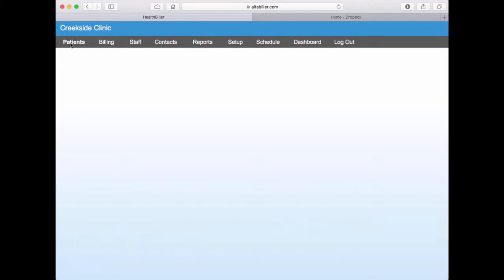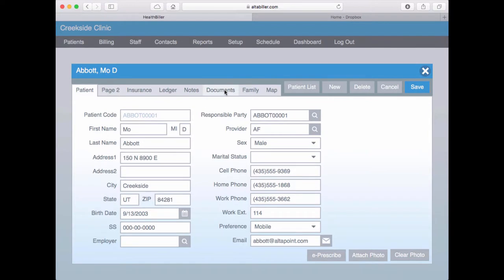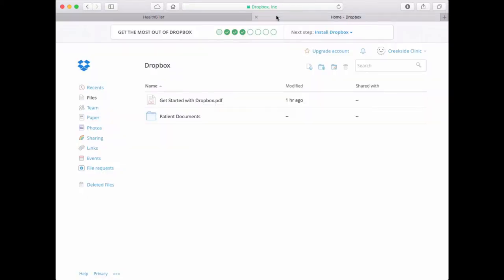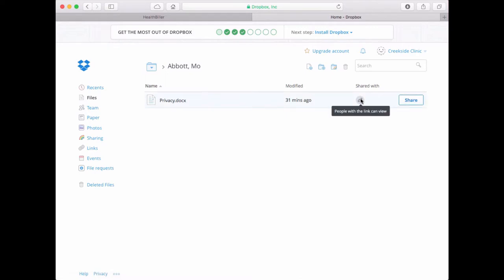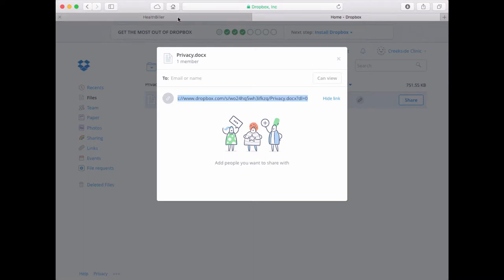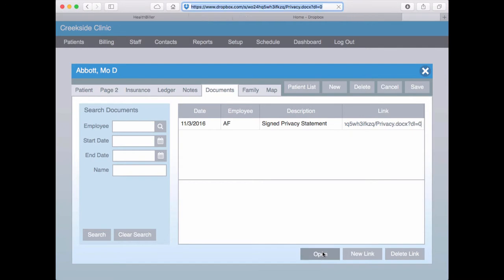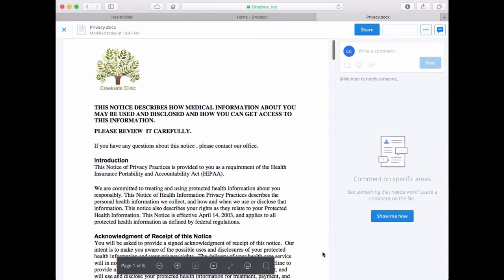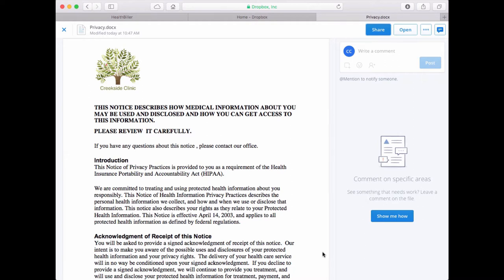Attach Documents From Your Dropbox Folder To A Patient Record | HealthBiller.com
Do you want to attach a text, image, PDF, spreadsheet, or another common document to a patient file in HealthBiller? This video will show you how to attach documents from Dropbox! For information on Dropbox and HIPAA, please

HealthBiller.com is a cloud-based EHR/Practice Management solution from AltaPoint Data Systems.

End Screen Image:
Copyright Monkey Business Images | Dreamstime.com